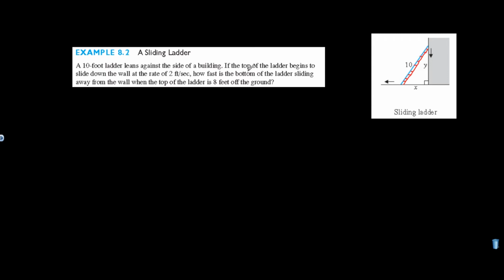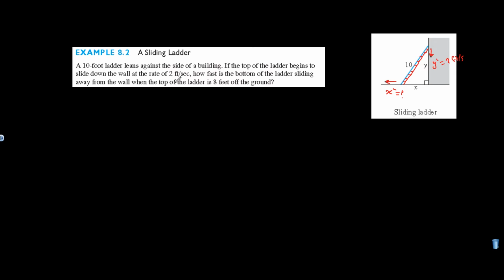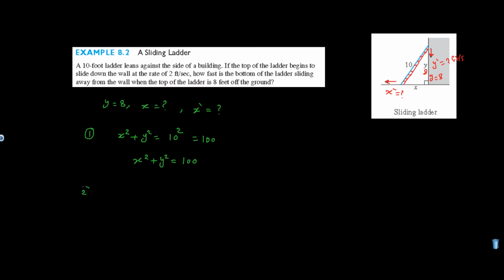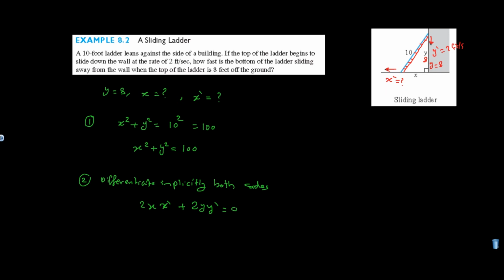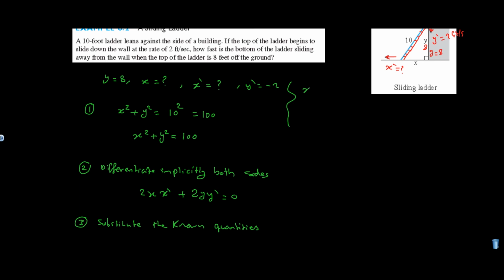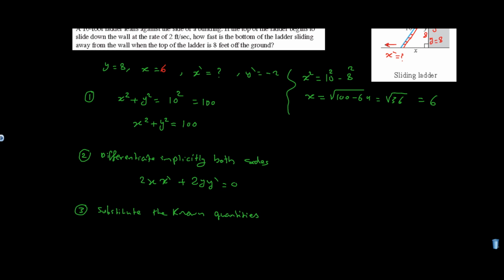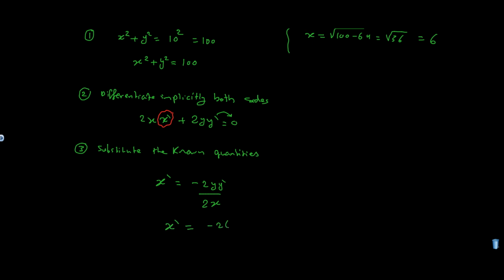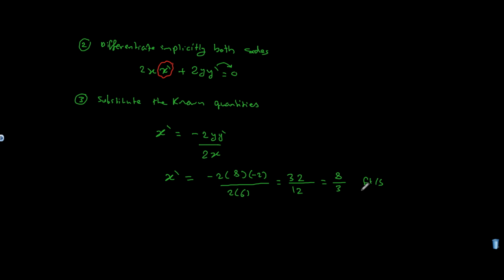Related rates sliding ladder problem